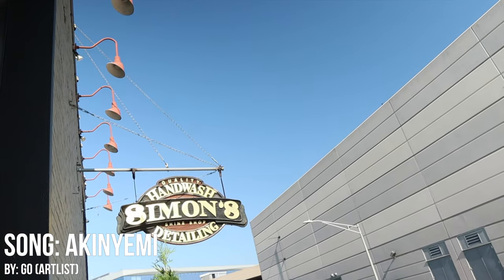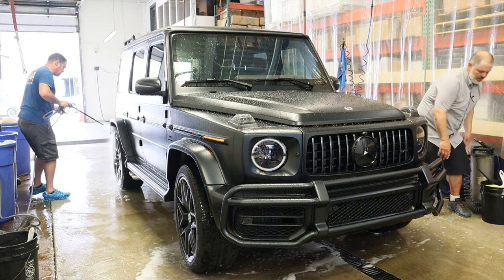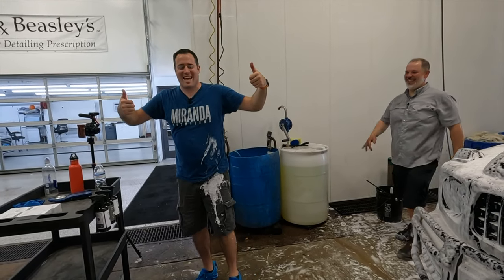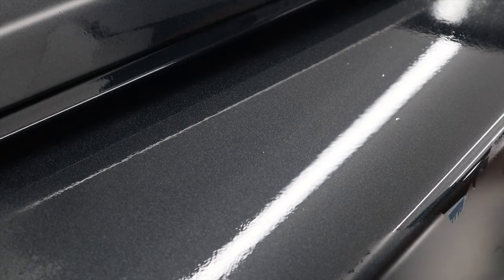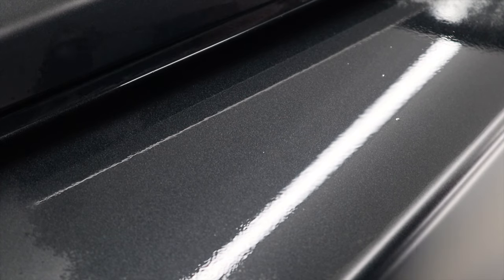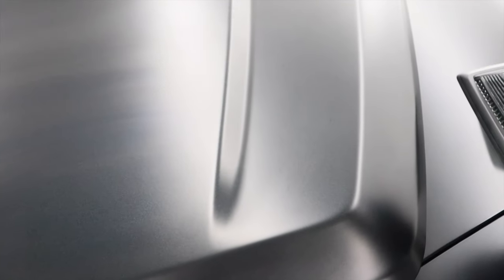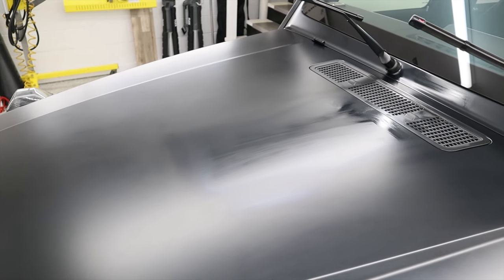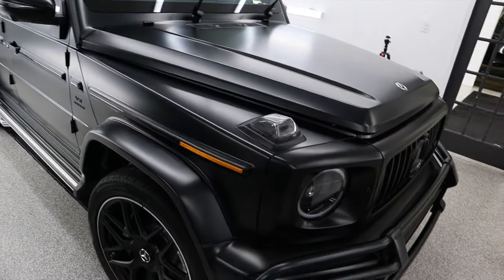⇓The Ultimate Guide to Perfect Paint Protection for ANY Matte Finish Or Vinyl Surface!⇓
✤Hey Everyone.

👇The Ultimate Guide to Mercedes G-Wagon Detailing!🚗
In this comprehensive video, join us as we delve deep into the meticulous process of detailing a Mercedes G-Wagon with a matte finish. Whether you're a detailing enthusiast or a matte paint owner, this guide covers everything you need to know about cleaning, protection, and maintenance for matte and satin finishes, including vinyl wraps and PPF.

🎥 Behind the Scenes with Dr Beasley's:
Get an exclusive look at the behind-the-scenes action with Dr Beasley in our companion video. Watch it here: Behind the Scenes Video
🔧 Product Showcase and Discounts:

☛Matte Wheel Cleanser.
☛Matte Decon.

Love what we do?

for more information.